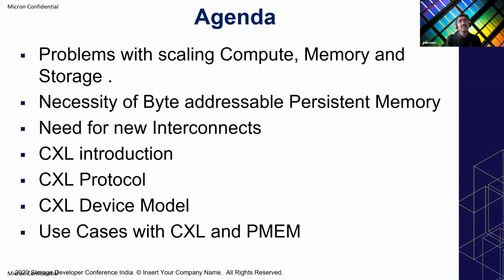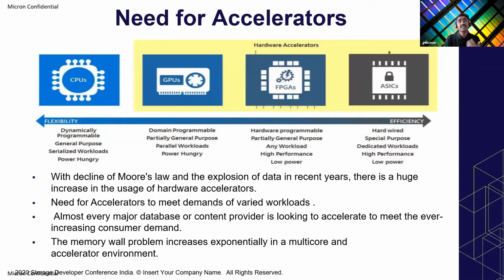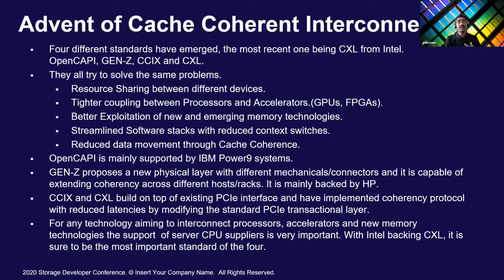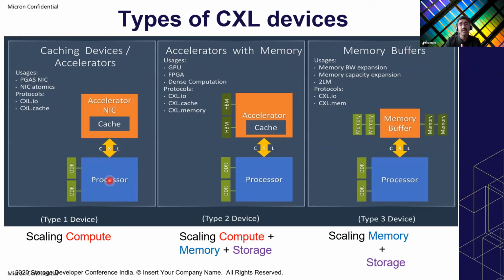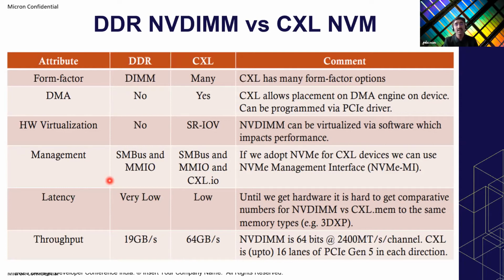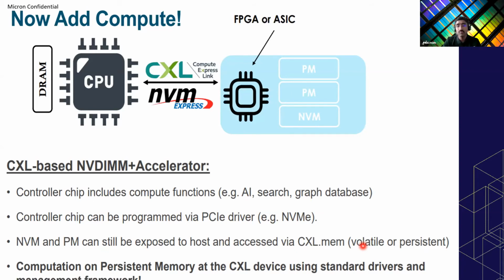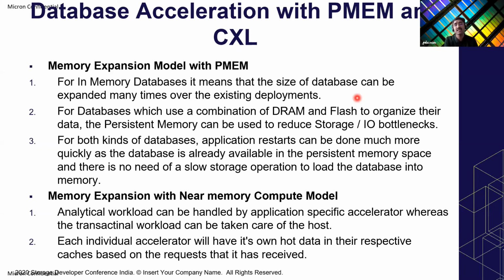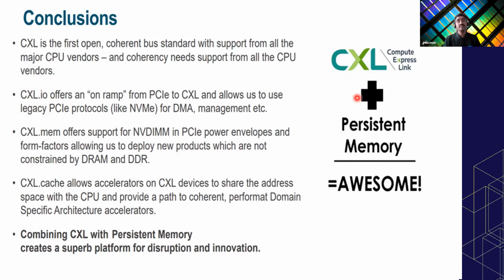Storage Acceleration and near memory compute with CXL/CCIX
PCIe interconnect cannot cater to real time parallel processing . It still uses DMA and copy engines to move data from Host and endpoints for compute . With the advancement in coherent interconnects like CXL and CCIX , Accelerators and edge compute devices can work as parallel computing devices . Next generation interconnects  will enable a new paradigm for compute , storage and network devices. Storage class memory(ex: 3DXP) can take advantage of coherent interconnects and play a key role in enabling next generation storage and memory devices . Compute can be moved close to memory which will enable new class of edge computing devices . The combination of Nextgen interconnects and storage class memory will  benefit to Database systems , high performance computing and AI/ML use cases .

Presented by: Ravi Kiran Gummaluri, Micron